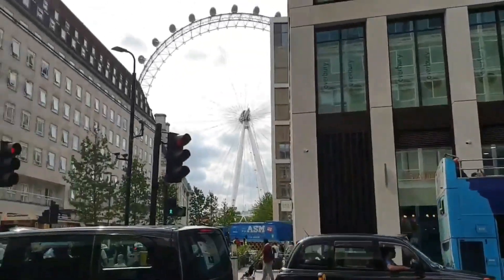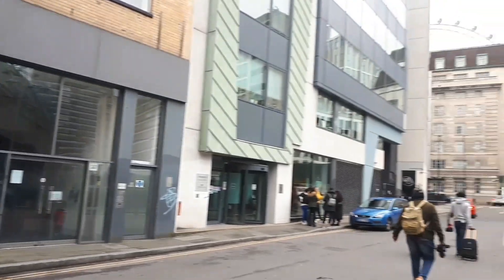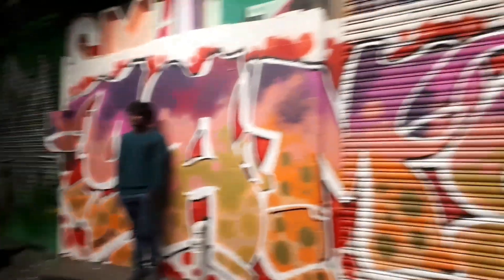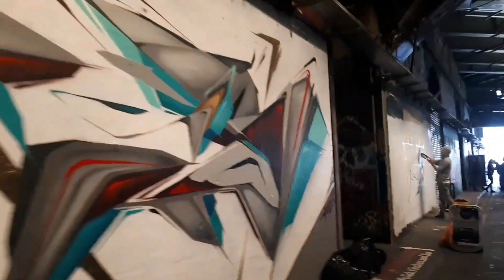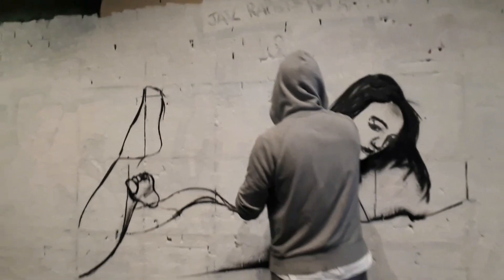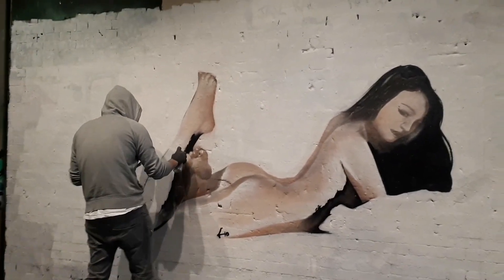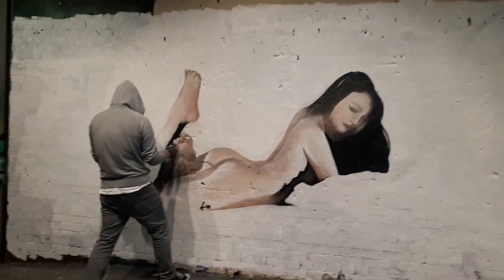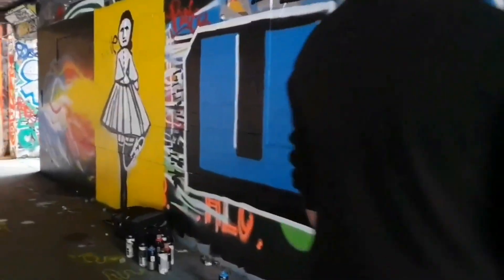Street Art | London waterloo station | Valvai suman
Street Art

கலை என்பது மனித ஆற்றலின் வெளிப்பாடு. அந்த கலையை நல்ல நோக்கோடு வெளிப்படுத்தி சமூகத்தோடு சேர்ந்து பயணிப்பதே எமது நோக்கு. முடிந்தளவு சிரிக்கவும், சிந்திக்கவும் வைப்போம் என்ற நம்பிக்கையில் பயணிக்கிறோம்.

Art is the expression of human energy. Our aim is to express that art with good intentions and travel with the community. We travel with the hope that will keep us laughing and thinking as much as possible.